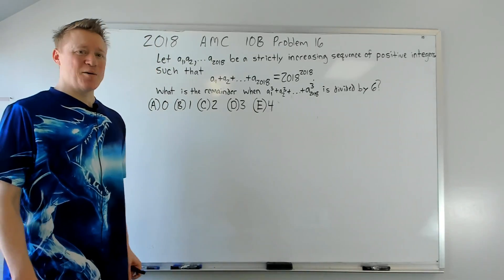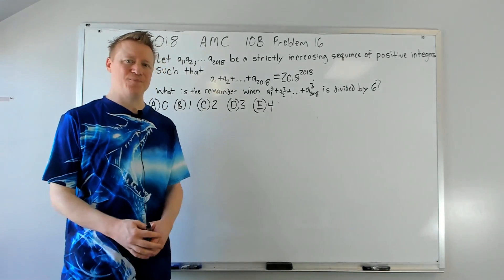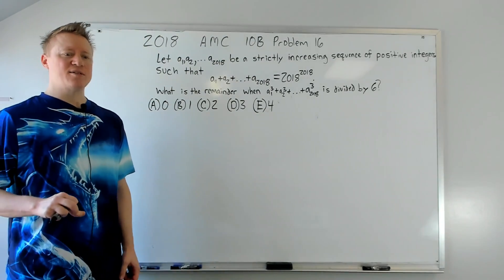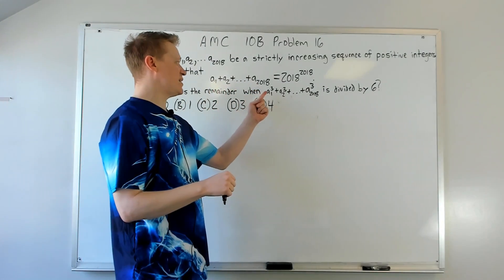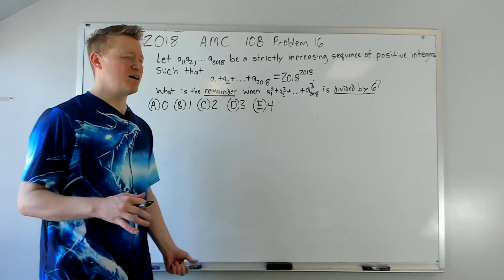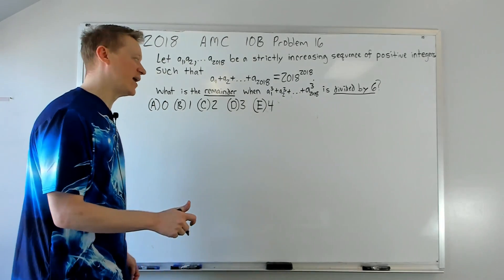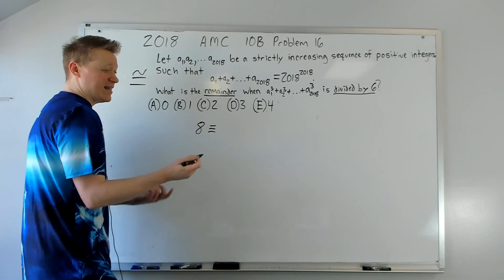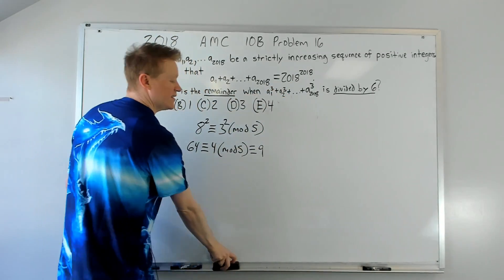2018 AMC 10 B: Problem 16 with MODULAR ARITHMETIC INTRO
In this video Modular Arithmetic plays a starring role, in the first part of the video I explain how I am adjusting to the new filming room, and the current issues being addressed. Then I try to unpack the basics of what Modular Arithmetic is, and give specific examples  of the techniques needed to address this problem.I mention The Deserted Island Principle that I have explained in other videos.After the Modular Arithmetic Intro I explain the solution process.

Modular Arithmetic Basics Explained: 2:22

Problem 16's Solution: 6:51